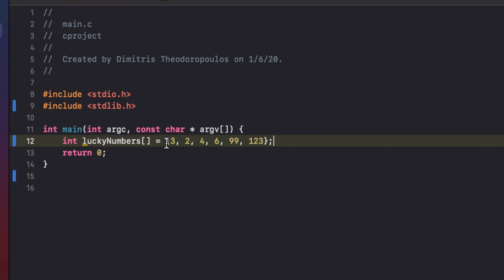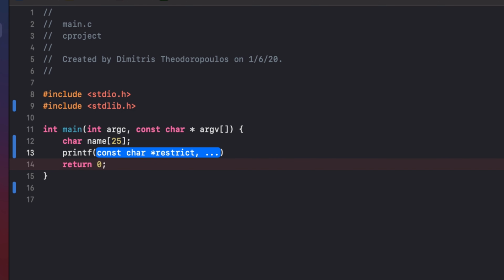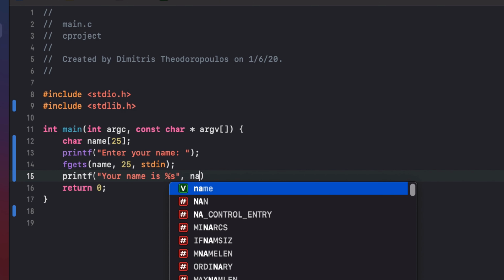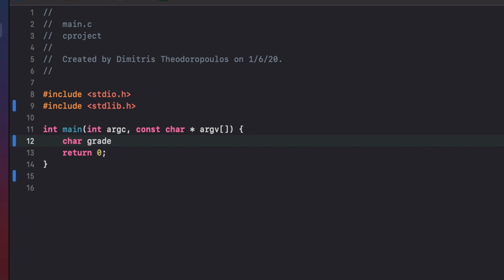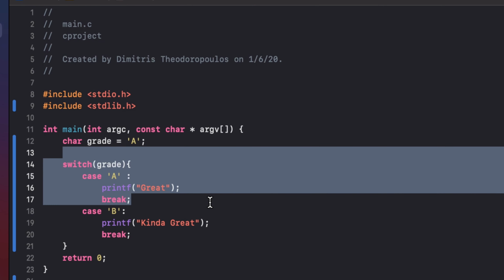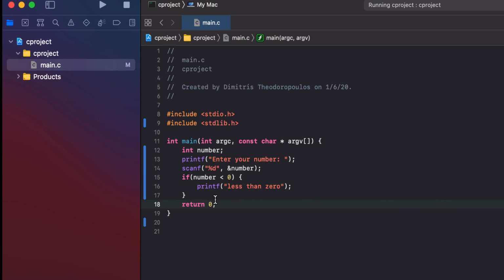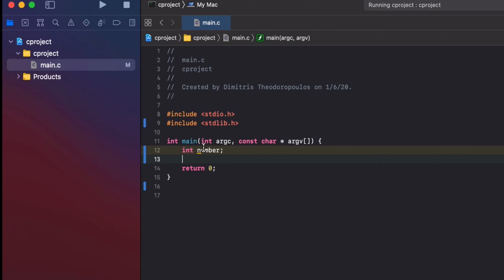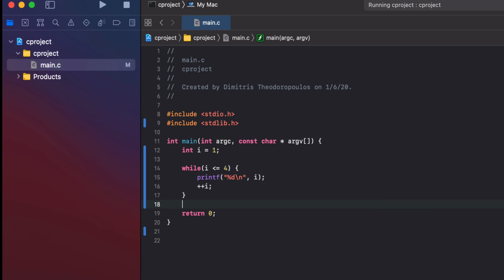How to learn C under 15 minutes!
My goal for this channel is to educate you, motivate you, and provide valuable insights, tips, and resources to help you land your first job, secure your first freelance client, and excel in your career. But it doesn't stop there! I am here to support you as you grow professionally, get promoted, build lasting relationships with satisfied clients, and many more!

For those who do not know me, I am Dimitris Theodoropoulos, a Software Engineer from Greece building custom websites, landing pages, SaaS, enterprise solutions, and mobile apps for iOS and Android.

Ελληνική μετάφραση:
Σας ευχαριστώ που παρακολουθήσατε. Η υποστήριξή σας σημαίνει πολλά για μένα!

Ο στόχος μου για αυτό το κανάλι είναι να σας εκπαιδεύσω, να σας ενθαρρύνω και να παρέχω αξιόλογες γνώσεις, συμβουλές και πόρους που θα σας βοηθήσουν να βρείτε την πρώτη σας δουλειά, να εξασφαλίσετε τον πρώτο σας πελάτη ως freelancer και να ευδοκιμήσετε στην καριέρα σας. Αλλά δεν σταματάμε εκεί! Είμαι εδώ για να σας υποστηρίξω καθώς εξελίσσεστε επαγγελματικά, να προαχθείτε, να δημιουργήσετε διαρκείς σχέσεις με ικανοποιημένους πελάτες και πολλά ακόμη!

Για όσους δεν με γνωρίζουν, είμαι ο Δημήτρης Θεοδωρόπουλος, Μηχανικός Λογισμικού από την Ελλάδα, ασχολούμαι με την ανάπτυξη εξατομικευμένων ιστοσελίδων, landing pages, SaaS, ψηφιακές λύσεις επιχειρήσεων και κινητές εφαρμογές για iOS και Android.